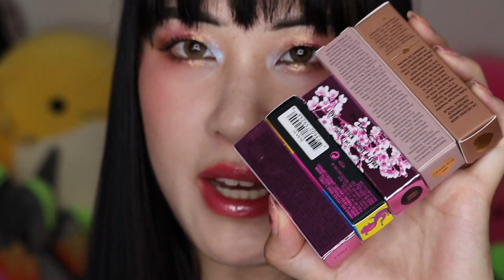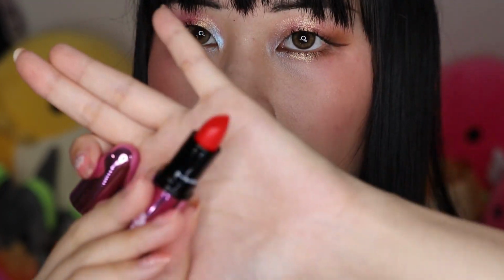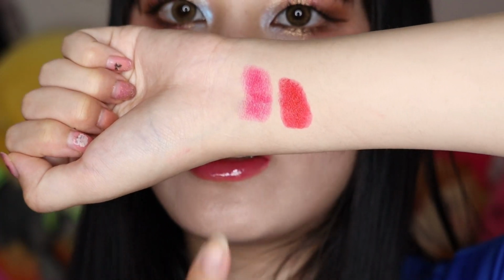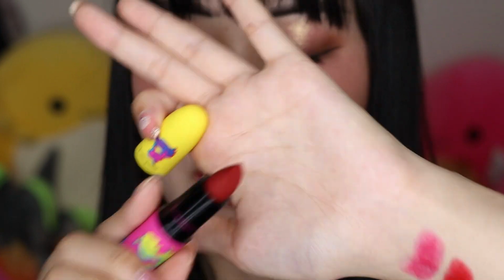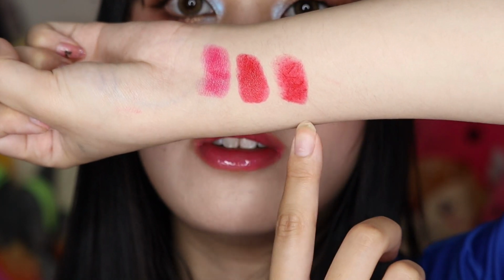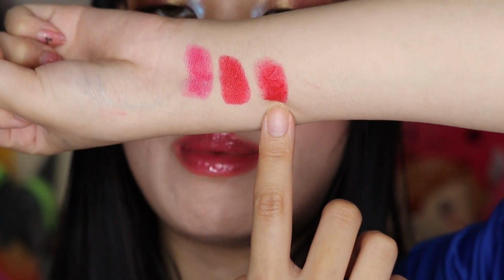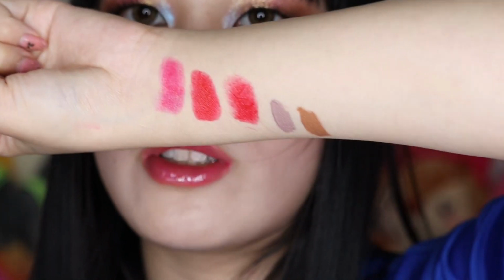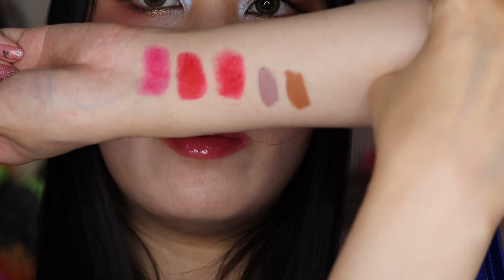a cute lil cosmetics company store haul~ MAC & Too Faced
just a smol video of my smol cosmetics company store haul. i should try to go to one more often but on second thought i also shouldn't